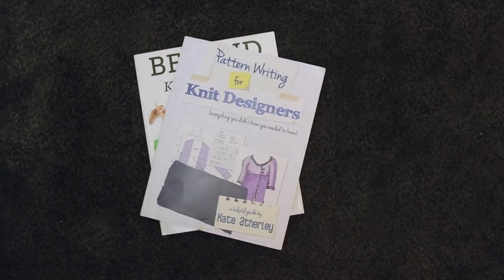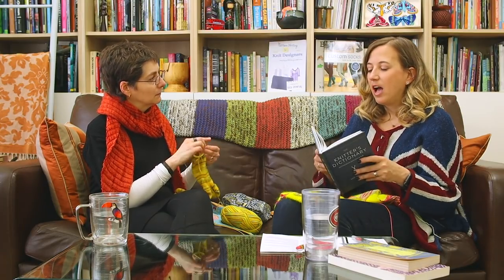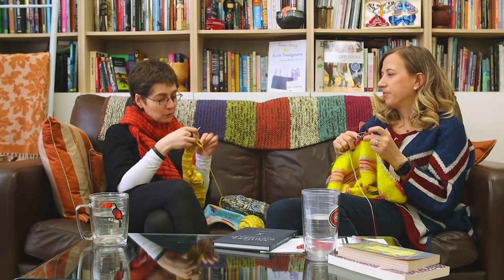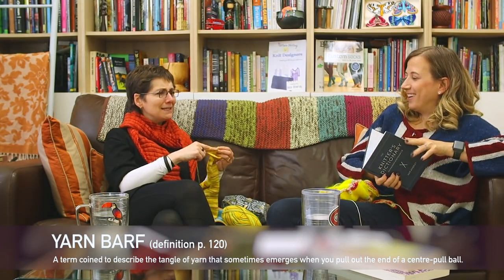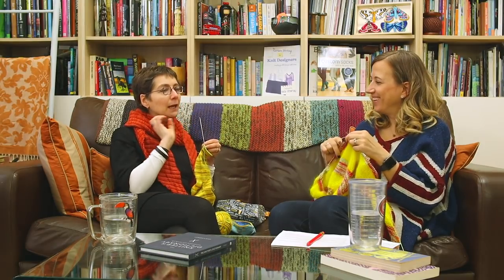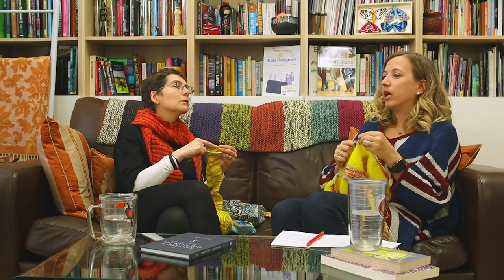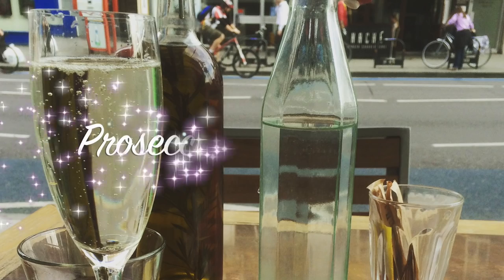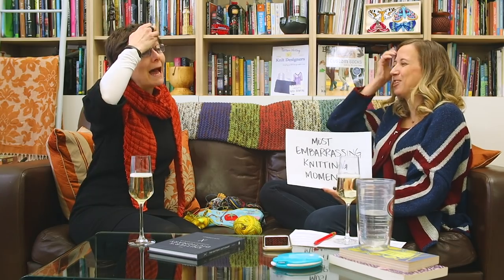SnB with Kate Atherley // Episode 2 // The Champagne & Qiviut Vlog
After losing a week to travel between Edinburgh, London and Cologne, Germany, episode two is now available!

On this episode I sit down with my fave knitting guru, Kate Atherley, who was in London on a recent visit. We got together for a proper knit and natter, or stitch and b***h, and chatted about her latest book: The Knitter’s Dictionary: Knitting Know-How From A to Z.

While chatting about the book we got into longer discussions about crochet, the language of knitting and why words are important, the important role of a tech editor in pattern writing - making this a longer-than-usual episode at just under an hour. We wrapped things up with a rapid-fire “Prosecco Power Round” where I put Kate on the spot with 10 random questions.

KNITS ON SCREEN //
Kate is wearing her new pattern Thursday Afternoon (available on Ravelry

I’m wearing my Union Jack Cardigan by Brandon Mably that I knit on my knitting machine (project notes

The blanket in the background is Garter Squish by Stephen West (free pattern on Ravelry, project notes

PATTERNS WE TALK ABOUT //
The crochet scarf Kate talks about is a free pattern from Churchmouse Yarns and Teas (details on Ravelry

The Lanesplitter skirt is a gorgeous and flattering free pattern Knitty.com (details on Ravelry

WHAT WE’RE WORKING ON //
Kate is knitting a basic vanilla sock. I’m working on Birds of a Feather by Andrea Mowry in yarn from the Countess Ablaze.

KATE’S BOOKS //
The Knitter’s Dictionary: Knitting Know-How From A to Z
Knit Mitts: The Ultimate Guide to Knitting Mittens & Gloves For the Whole Family
The Beginner’s Guide to Writing Knitting Patterns
Custom Socks: Knit to Fit Your Feet
Beyond Knit & Purl